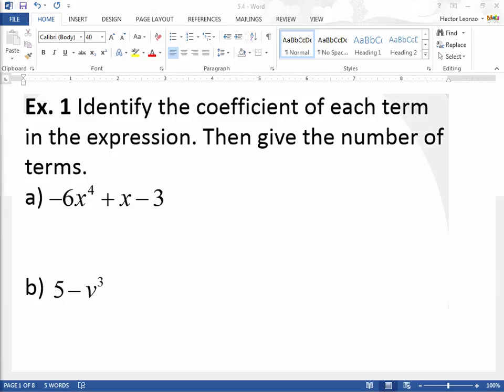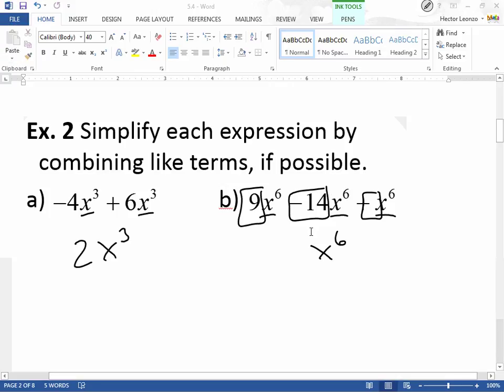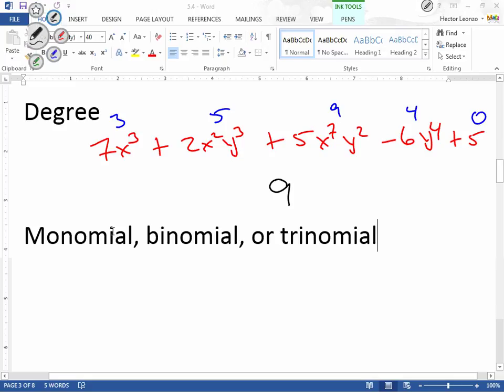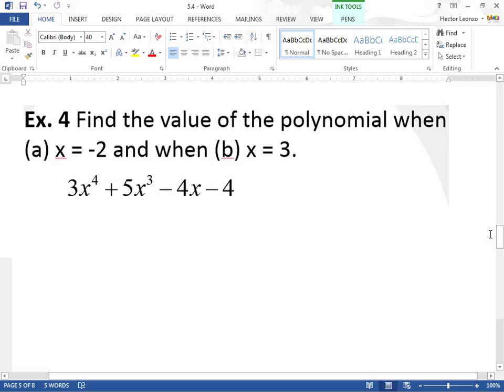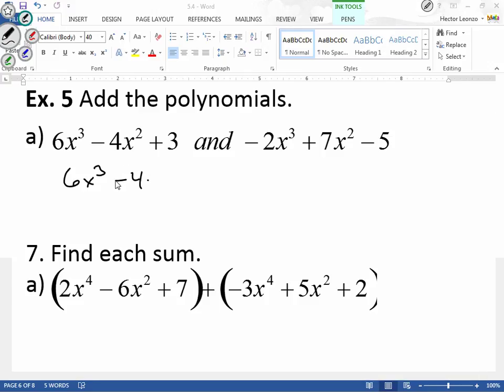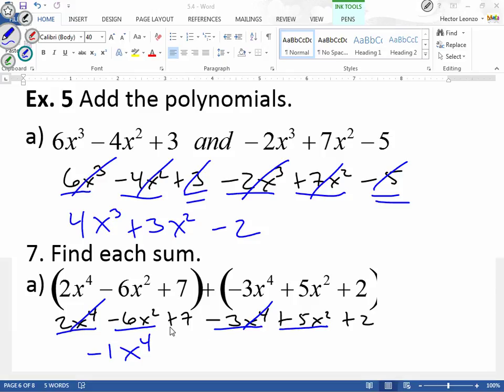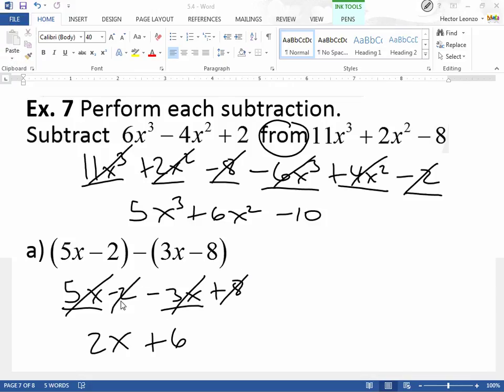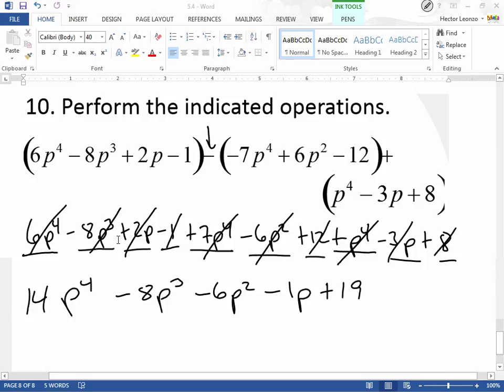Leonzo Math1050 5.4